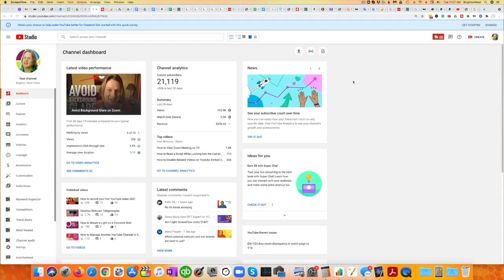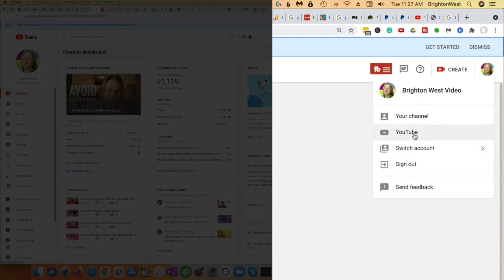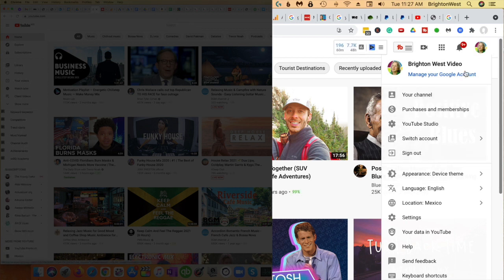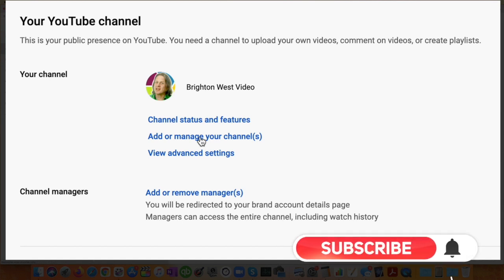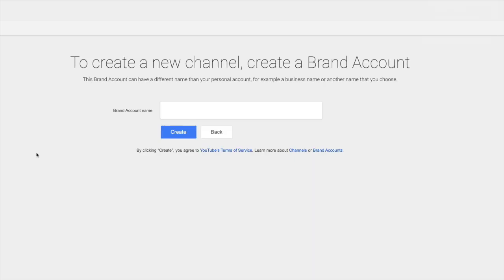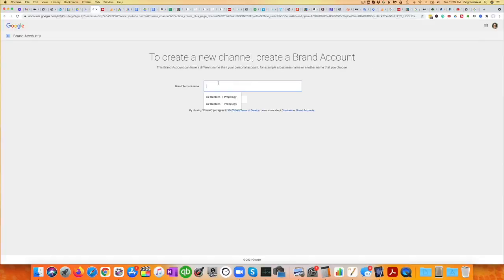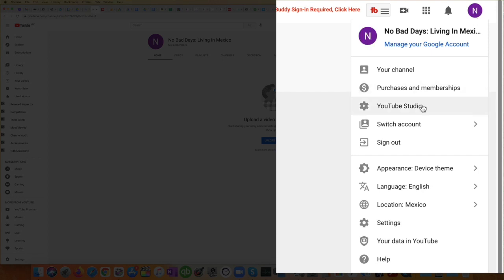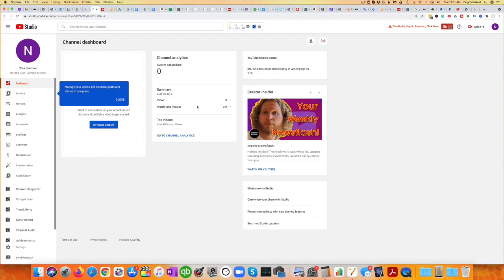How to Add a Second YouTube Channel 2021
Are you ready to start your second or third YouTube channel? In this quick tutorial I'll show you how to add a second YouTube channel in 2021

1. From the YouTube homepage or your channel page (NOT YouTube Studio), click Settings

2. Under the "Your channel" section, click "Add or manage your channel(s)"

3. Click "Create a Channel"

4. Input your new Brand Account Name and click "Create"

Anyone else creating a new YouTube channel for fun? Share it in the comments below, and drop your questions too!